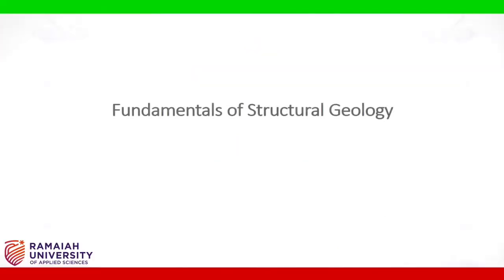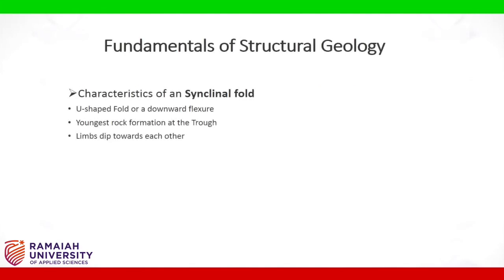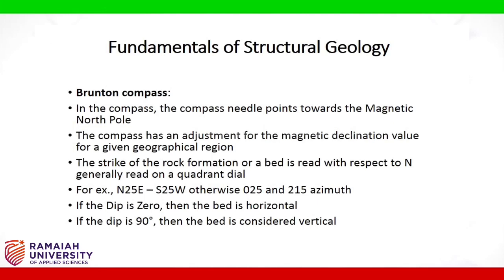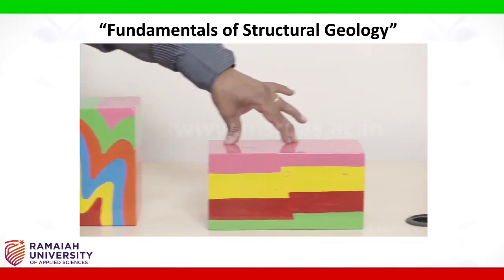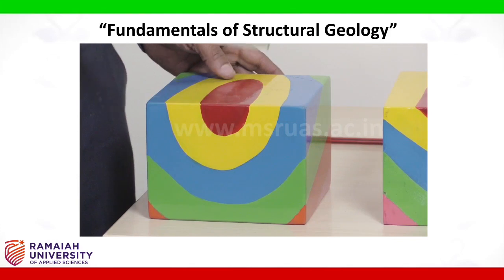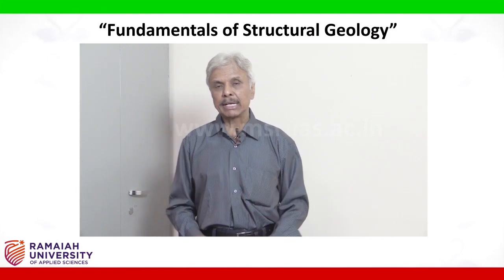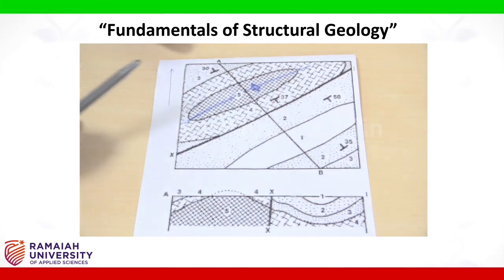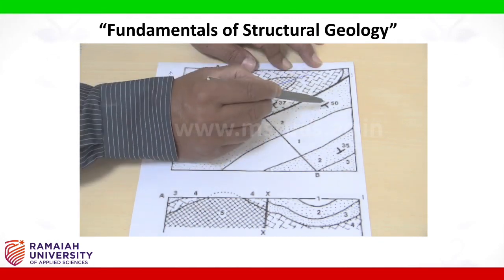Fundamentals Of Structural Geology